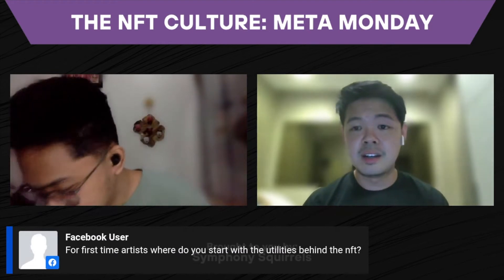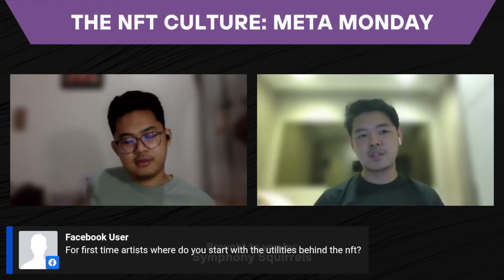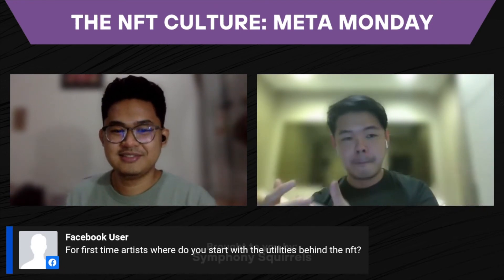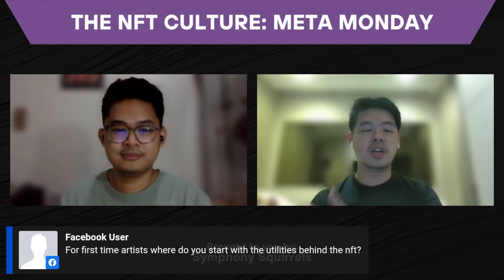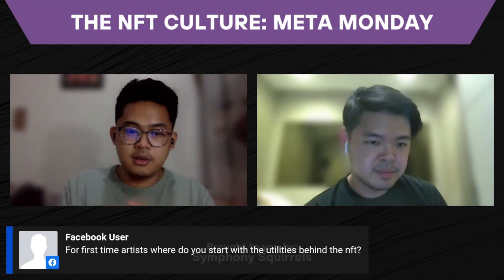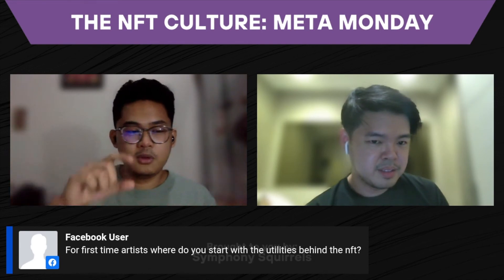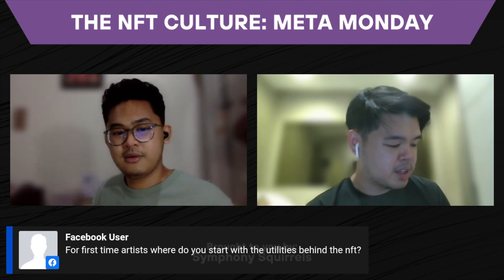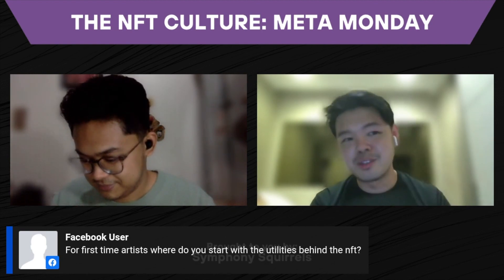Where Should a first-time NFT Artist Start with Utilities? [NFT Explained]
Are you a first-time NFT artist and are overwhelmed by the ever-changing NFT space? There are a lot of things going on in the NFT space, and popular NFT collections are using utilities to attract collectors and enthusiasts. Want to know how you could start your own collection with your own unique utility?

Chapters:
00:06 How to create utility
00:50 Creating value for your collection

NFT Culture Live: Meta Monday is a weekly NFT show supported by Symphony Squirrels NFT and hosted every monday in multiple streaming platform. Join the Live in our facebook group (link down below).

Play Upland.me with us!